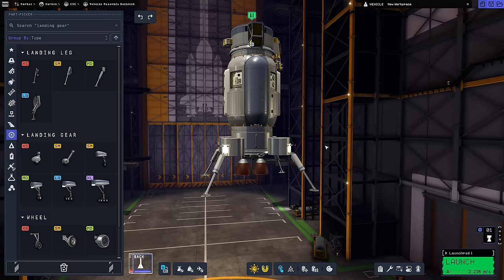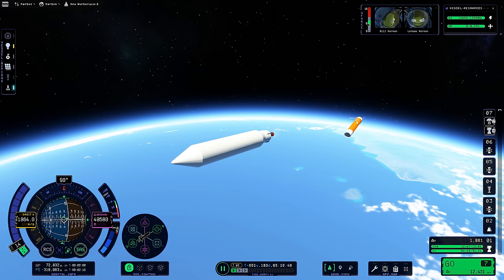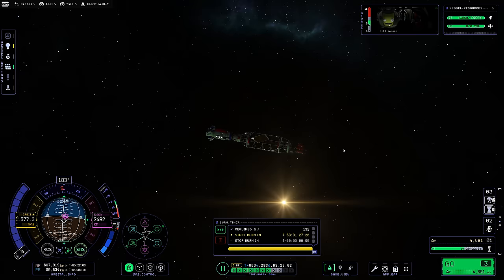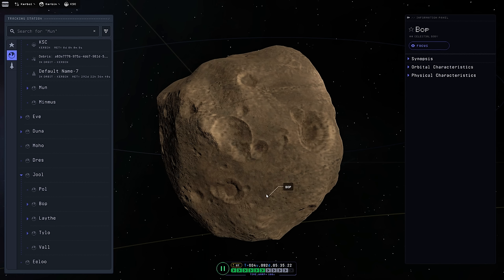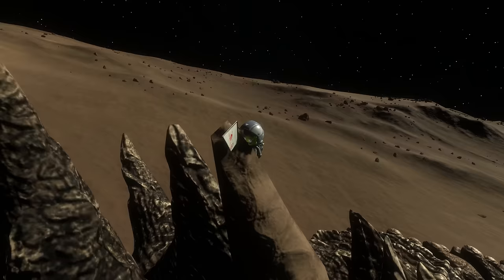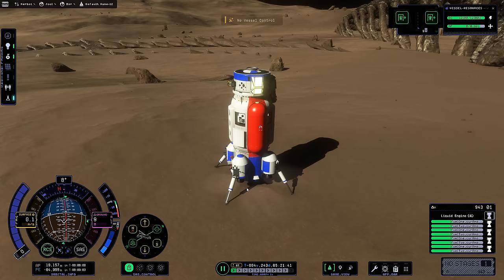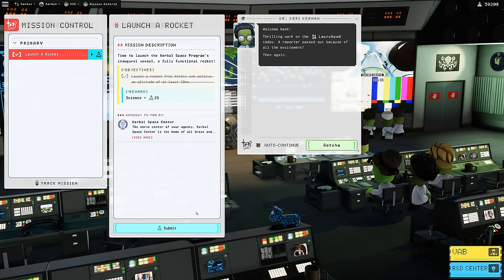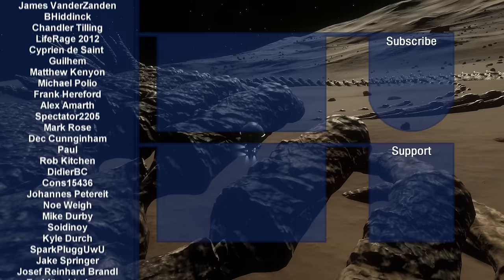The New MASSIVE Kraken Discoverable in KSP 2!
Something lurks on the Jool moon Bop in KSP 2. In Kerbal Space Program 1, a  fan favourite Easter Egg was the dead Kraken. In KSP 2, with the For Science update, there is a similar landmark to visit, though this time things are MUCH bigger!

My PC specs:
64 GB RAM
3840 x 2160, 144Hz